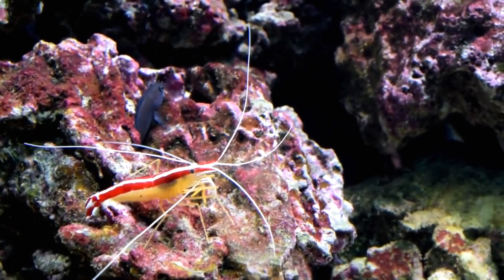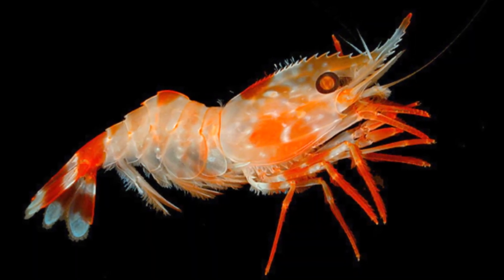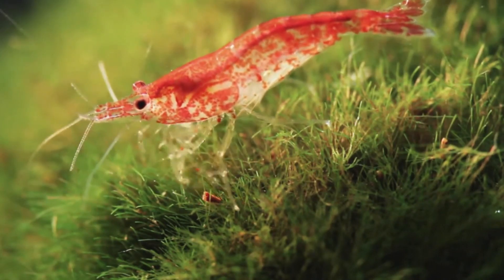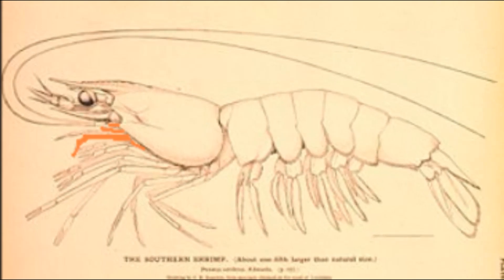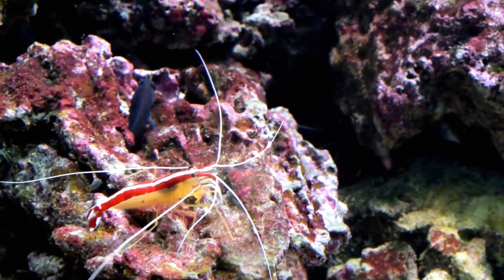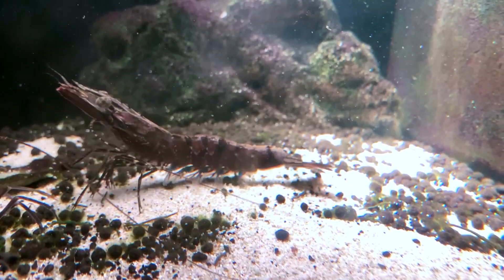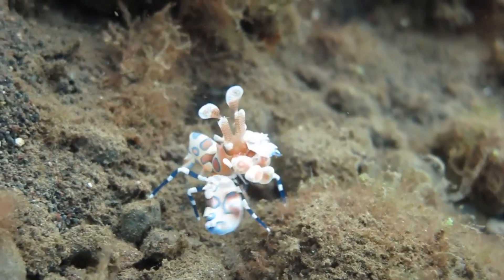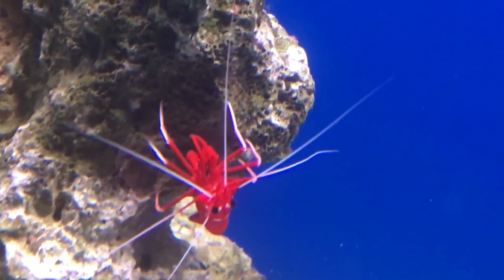Facts: Shrimp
Shrimp facts! Quick facts about these popular decapod crustaceans that are found in waters around the world. From coral reefs to the deep sea, shrimp are popular prey for fish and popular food for humans. Learn everything you need to know about shrimp in this informative video!

Dore, Ian. An Illustrated Guide to Shrimp of the World. United Kingdom, Springer US, 2012.